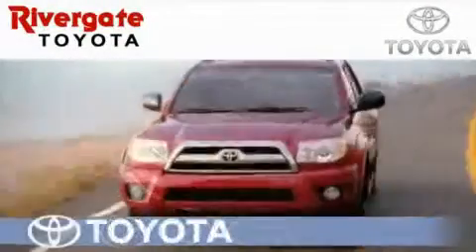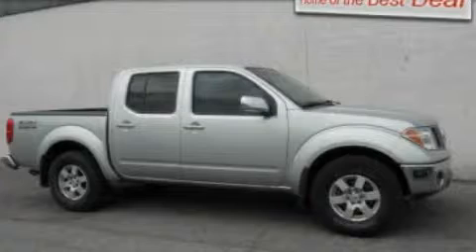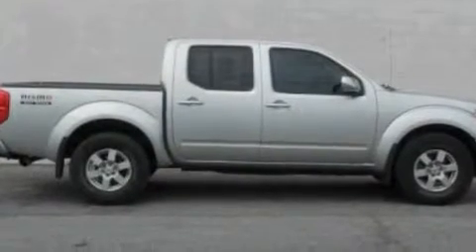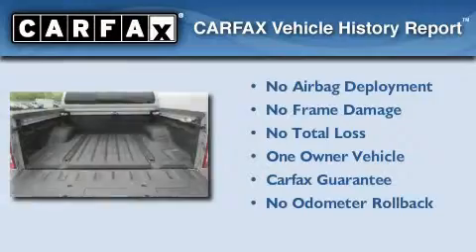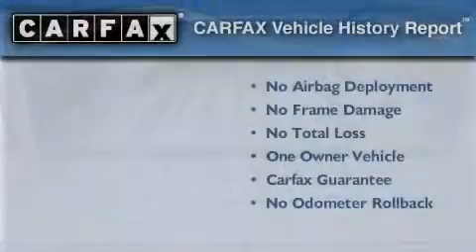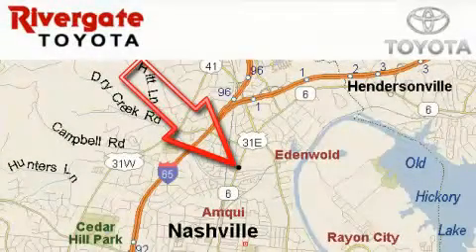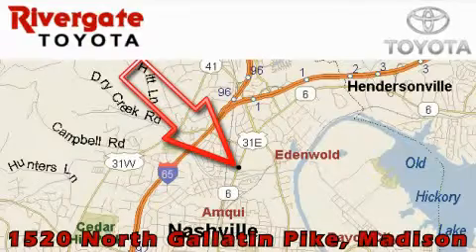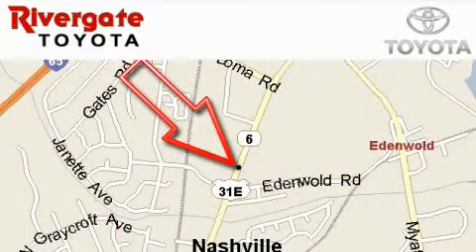2005 Nissan Frontier Madison TN 37115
Year : 2005
 Make : Nissan
 Model : Frontier
 Engine : 4.0L V6
 Trans . : MANUAL
 Exterior : Radiant Silver Metallic
 Miles : 139,240
 Interior : Charcoal
 Stock : 2020232